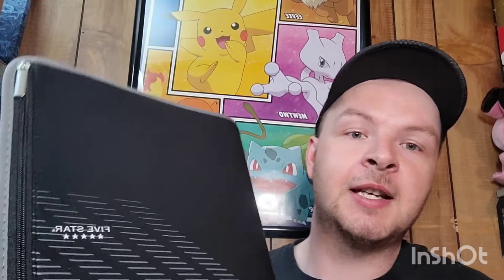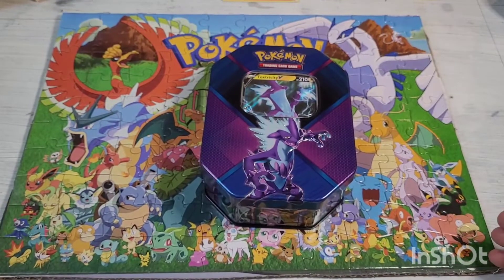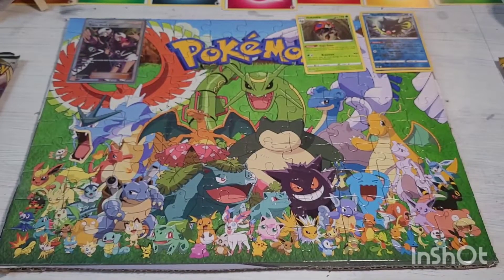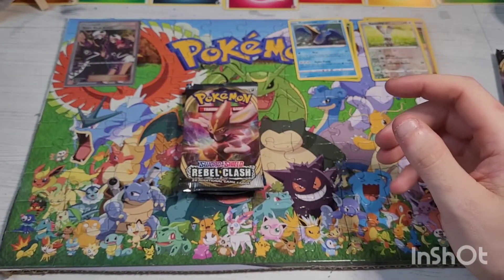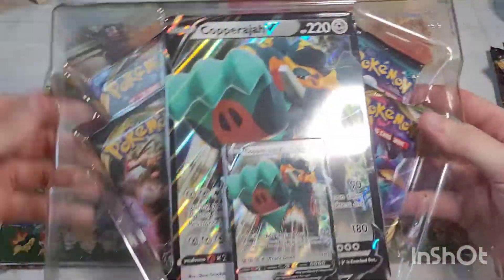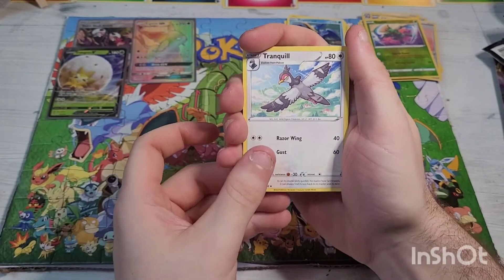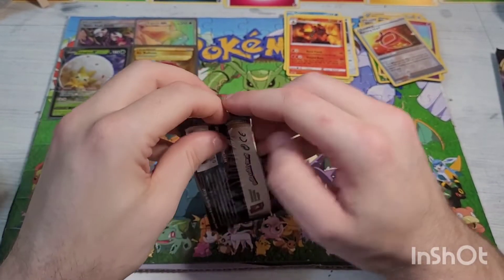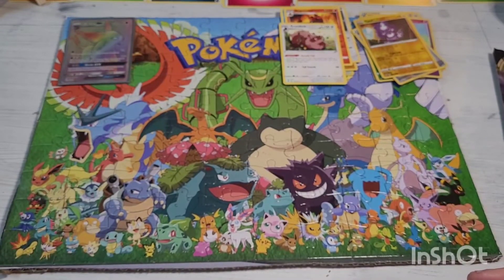Ep. 15: Opening The Copperajah V Boxes and Two Toxtricity V Tins. We pulled GOLD!!!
What is up my Poke-people! In Ep. 15, I open two Copperajah V boxes and two Toxtricity V tins. GOLD was pulled on this episode!! Huge thank you to everyone that has subscribed and taken part in the channel so far, and to everyone that has shown me and the channel so much love and support. you guys are the absolute best! Love ya bunches and see ya real soon!